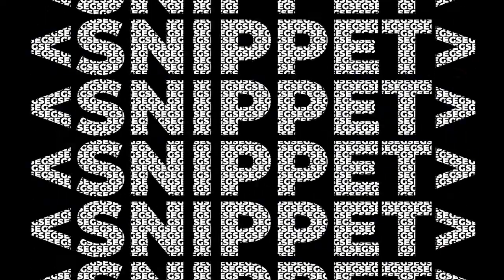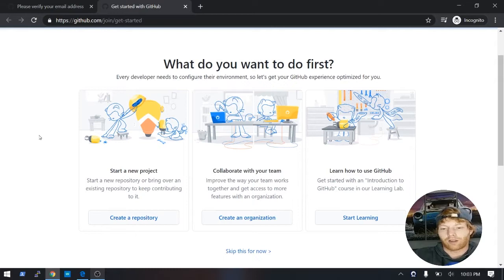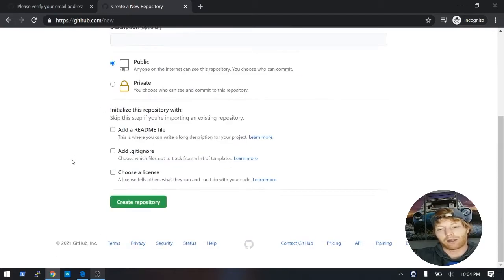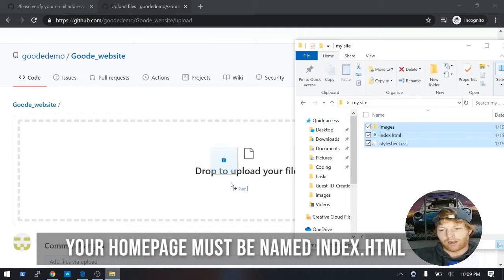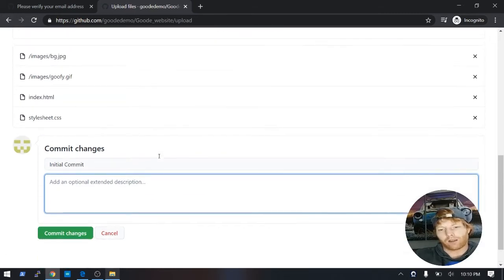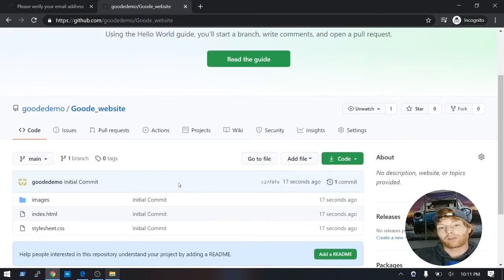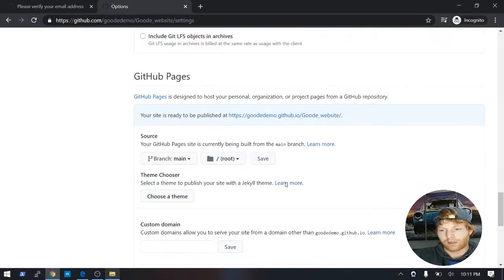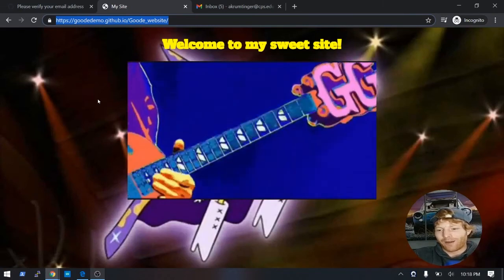Hosting Your Site for FREE on GitHub!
Quickly signup and host your own website on GitHub for free!